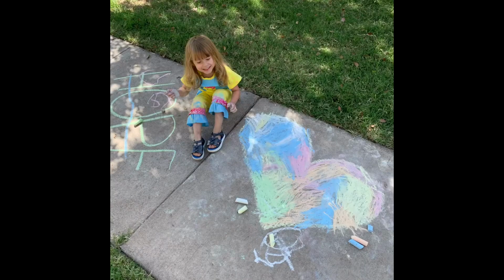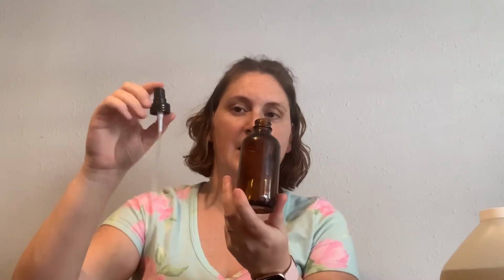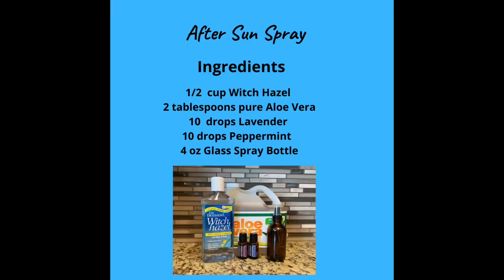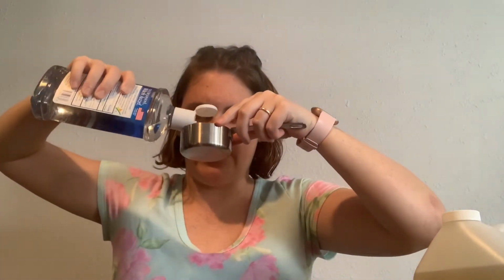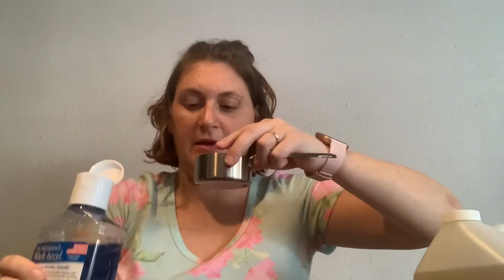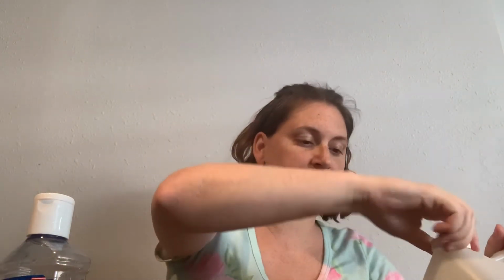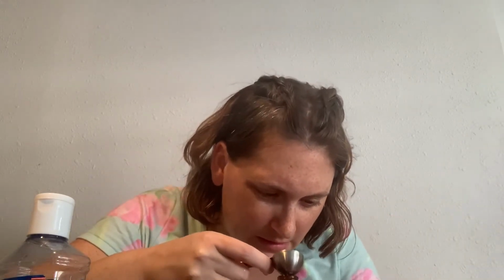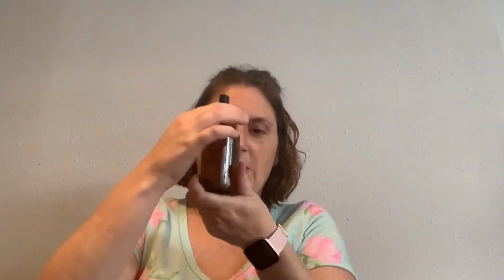After Sun Spray with doTERRA essential oils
Check out my Everyday Healthy Habits Ebook for more ways to use peppermint, lemon and lavender.

Amber glass spray bottles

6, Amber, 4 oz Glass Bottles, with Black Fine Mist Sprayers

Funnels to use

TecUnite 10 Pack Small Metal Funnels with 2 Pack Mini Pipette for Filling Small Mini Bottles or Containers, Atomizers, Perfume, Liquid (Silver)